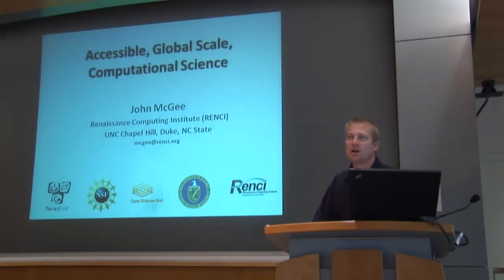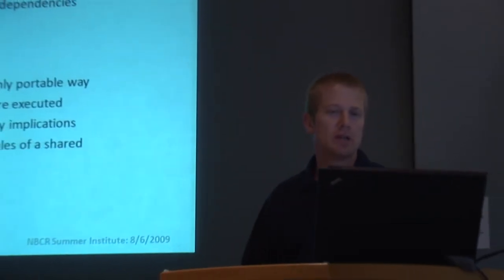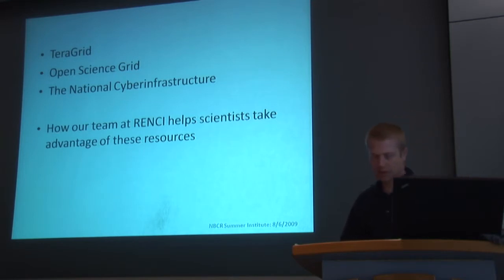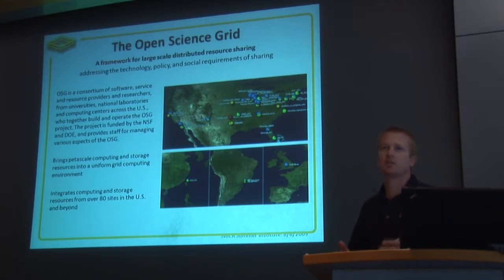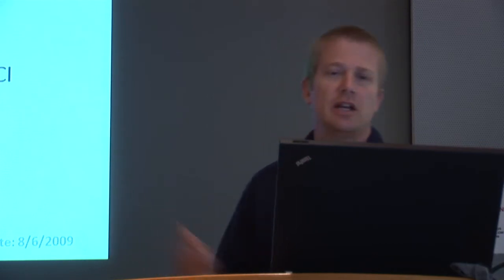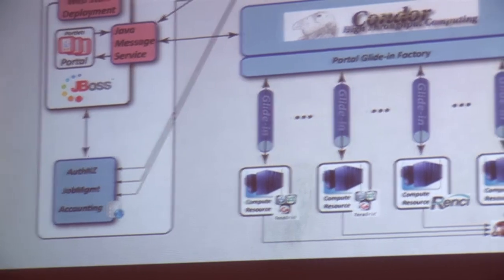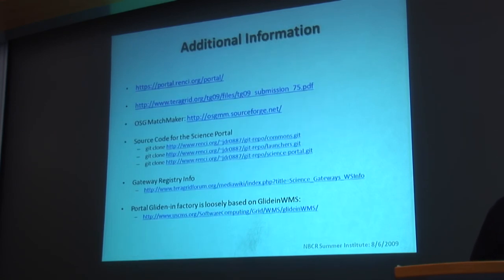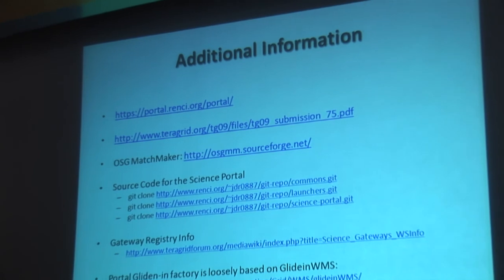John McGee - National Biomedical Computation Resource Summer Institute 2009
John McGee Lecture from the National Biomedical Computation Resource Summer Institute 2009